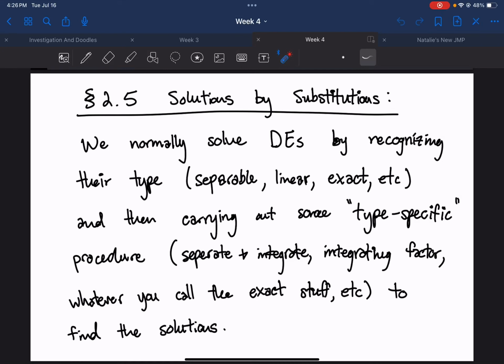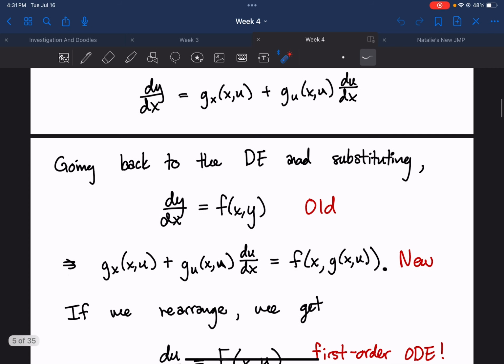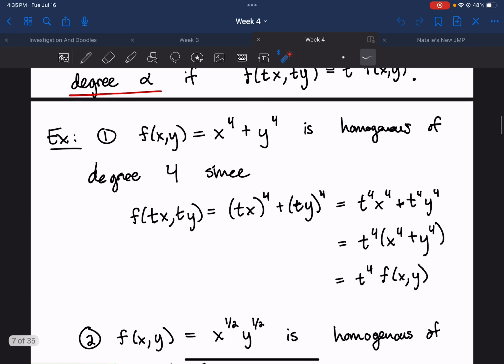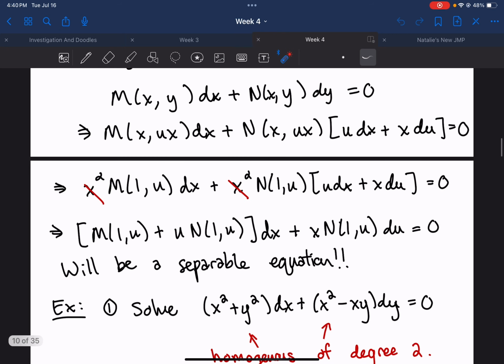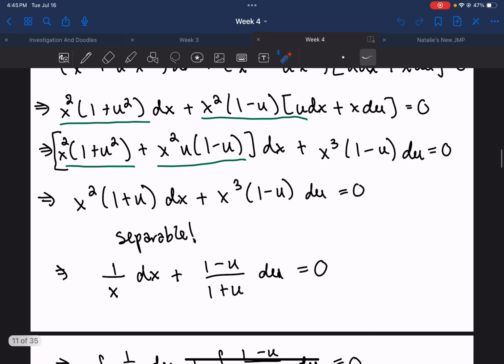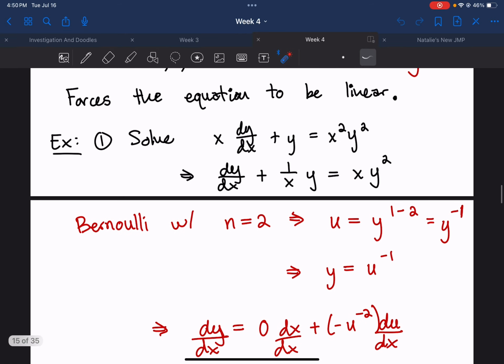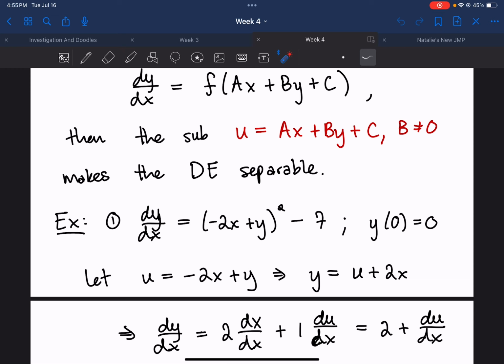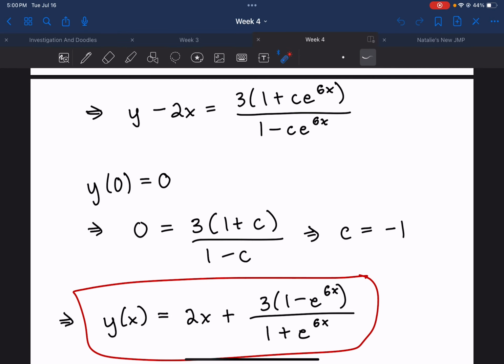Section 2.5 Differential Equations Course Notes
Section 2.5 solves seemingly complex differential equations by substitution.